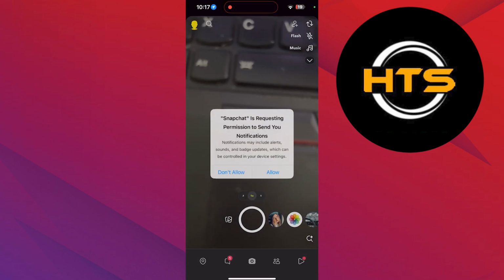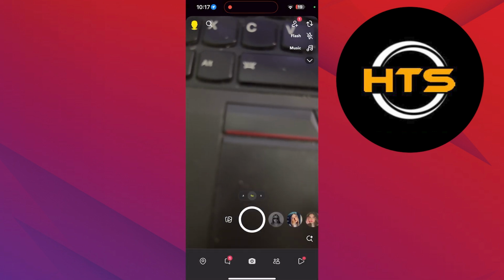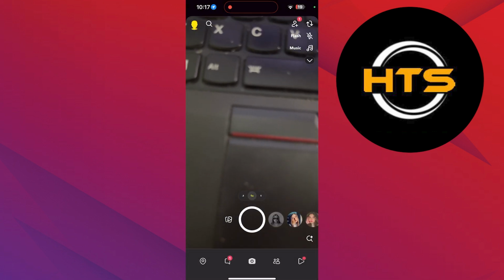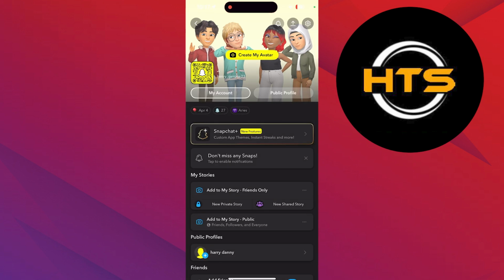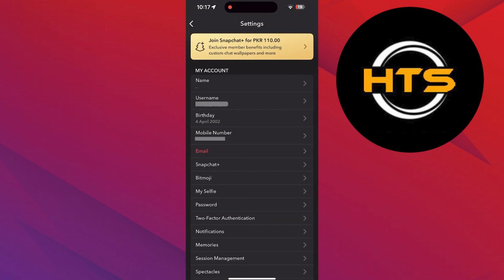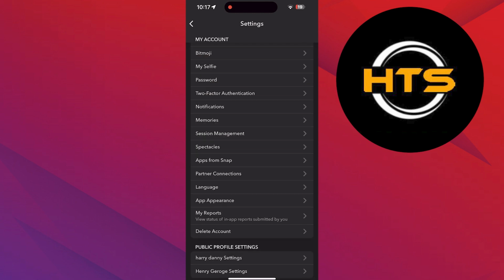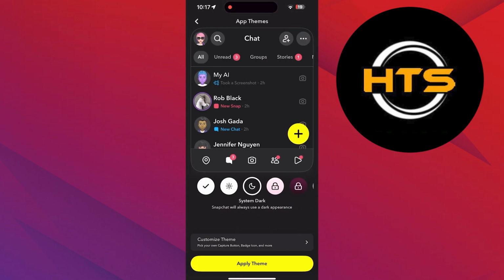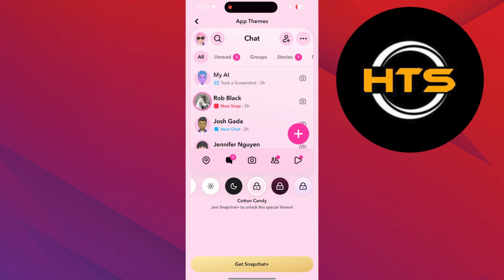How To Put Snapchat In Dark Mode iPhone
Hey everyone! Welcome to this how to enable dark mode on snapchat in iPhone video tutorial.

If you want to know how to put dark mode on snapchat iPhone and how to enable dark mode on snapchat new update, this video is for you.

In this video, we will show you how to switch snapchat to dark mode.

The steps on how to turn on dark mode snapchat and how to enable dark mode on snapchat on iPhone is easy.

After watching this video, you will find out how to get your snapchat black mode iPhone and how to switch to dark mode on snapchat.